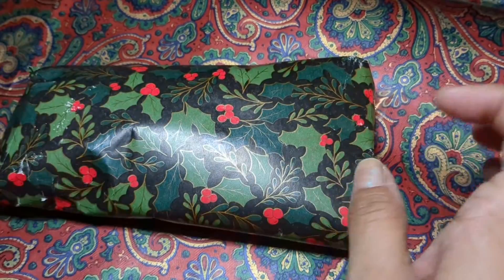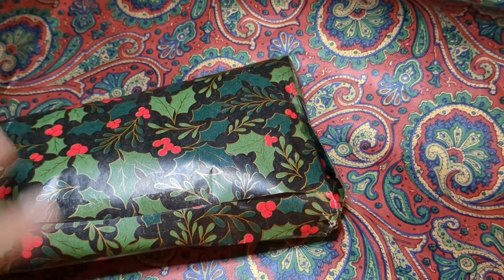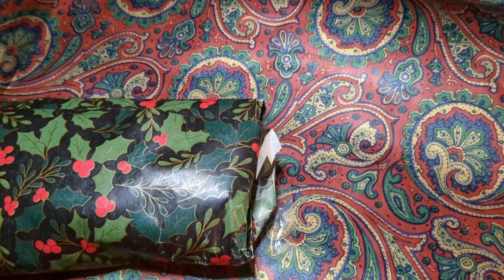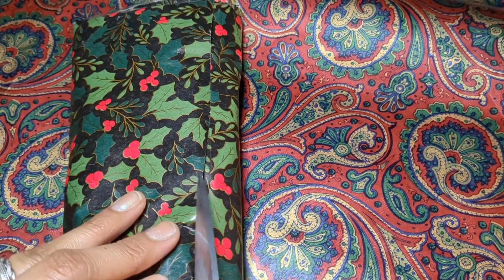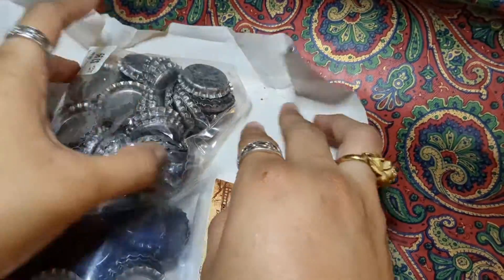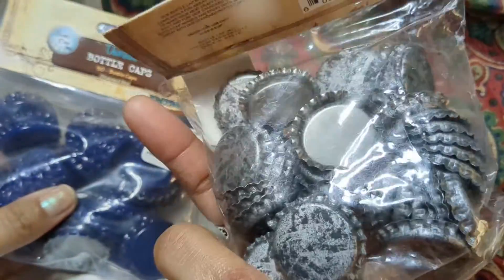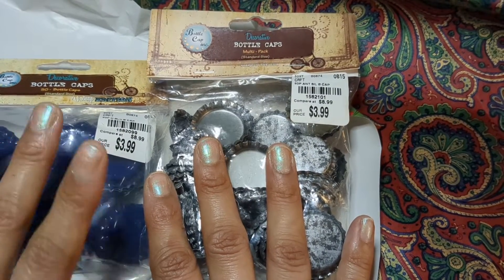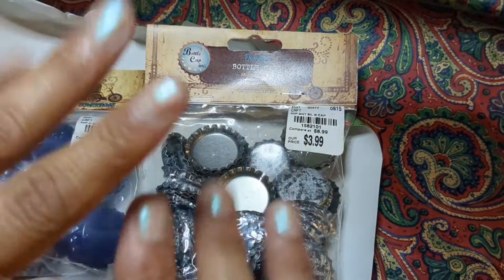25 Days of Christmas with Victoria (Day 2)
Hello Beauties! Victoria Creations and I are hosting 25 Days of Christmas

Check out what she got from me!